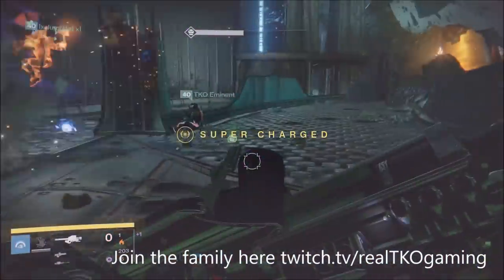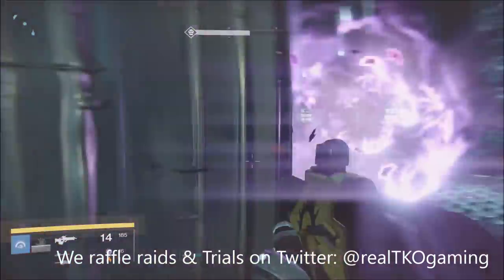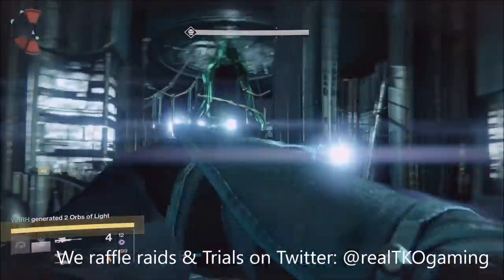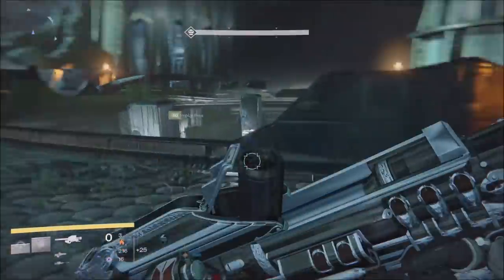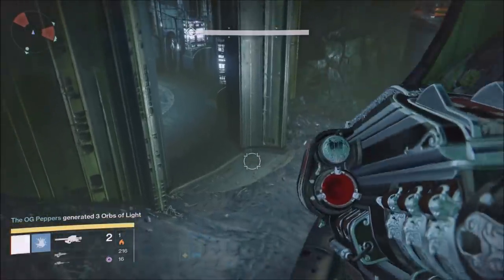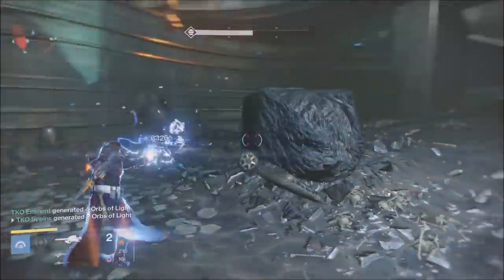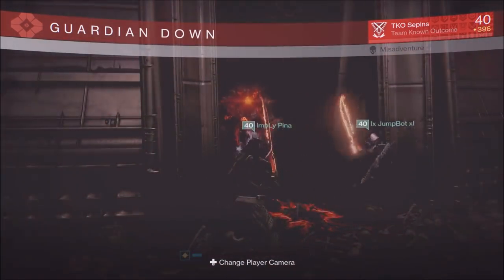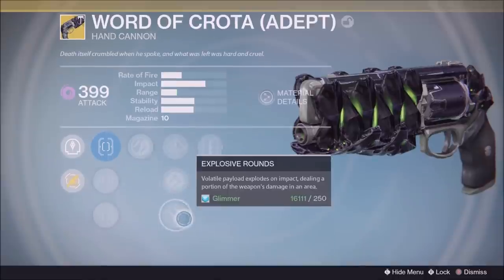Quick Guide: How to COMPLETE Ir Yut Challenge Mode!!!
BEST Strategy to do the Ir Yut Challenge in UNDER 2 minutes! Want help? We can do this or anything in destiny for you, READ BELOW!!!

Snap Chat
► realTKOgaming